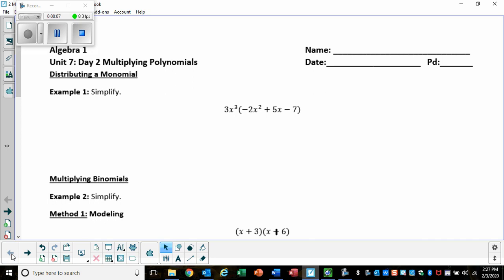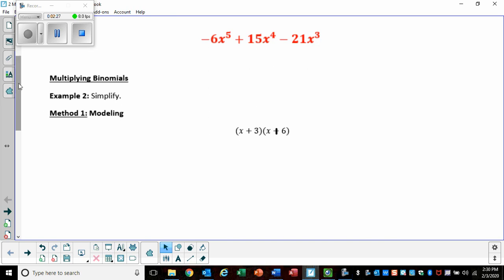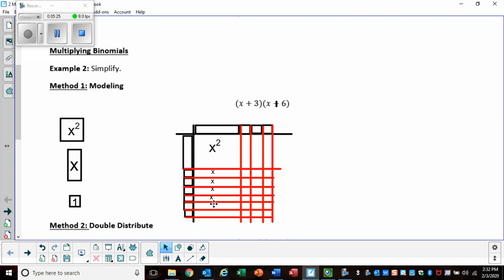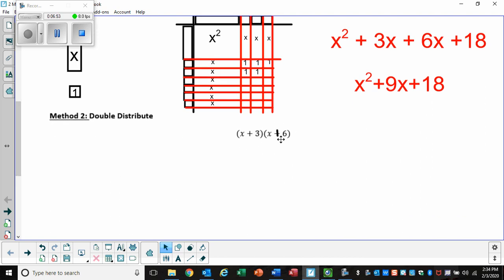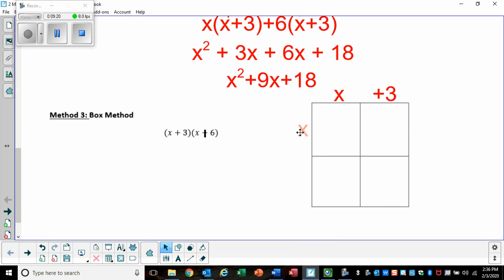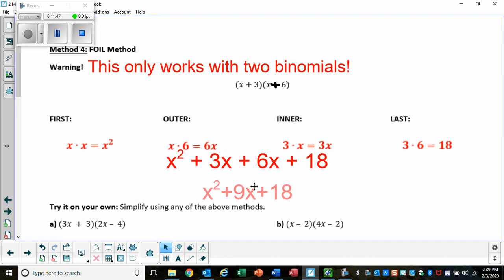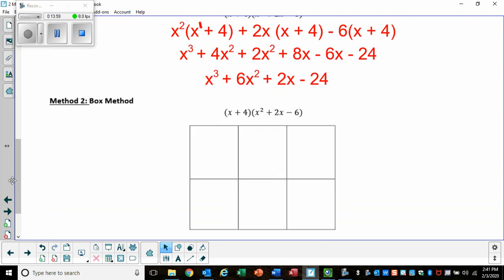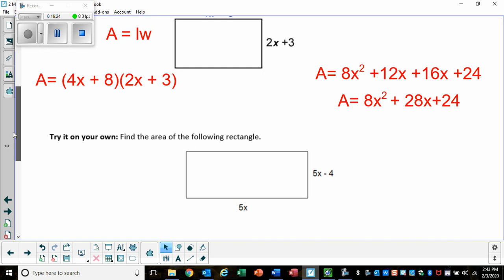Algebra 1 Honors | Multiplying Polynomials (U7 D2)